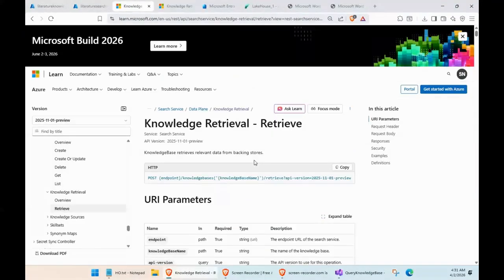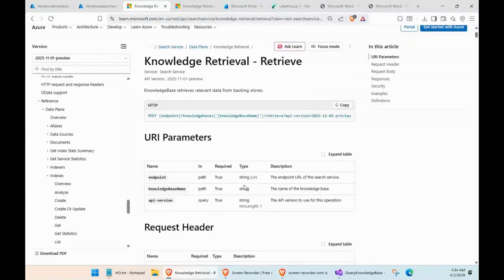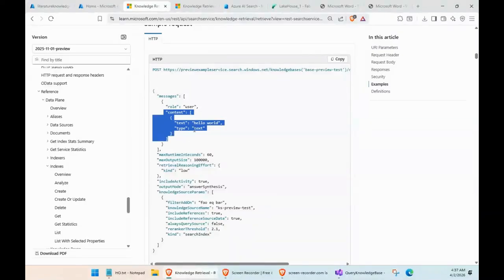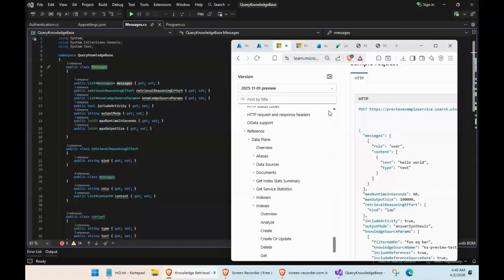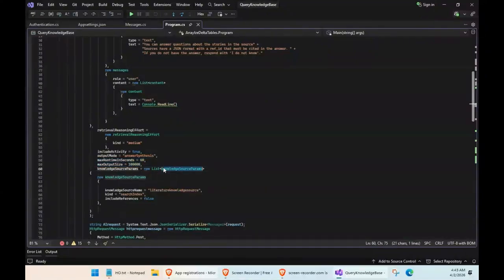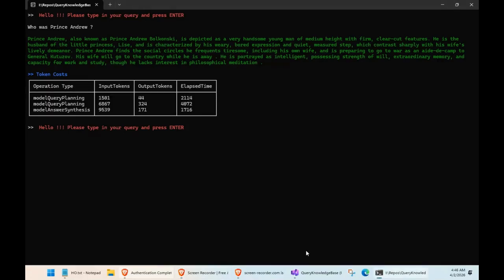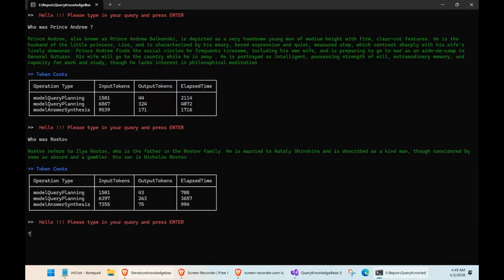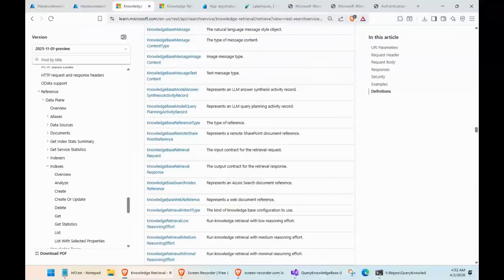Azure AI REST API's for Fabric One Lake Unstructured Data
In this video we walkthrough the code and  how to set up REST API's to query the Azure AI search service and the underlying Azure search knowledge base.

You can watch my previous video below on how to set up Azure AI Search in the Azure portal.